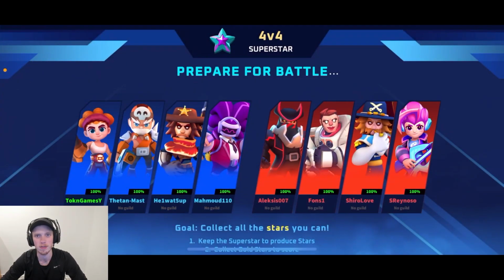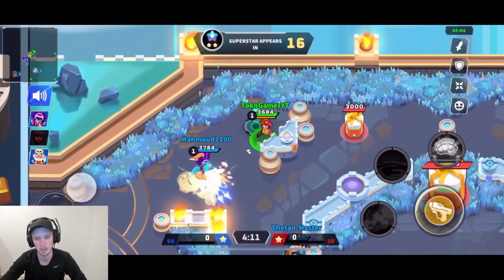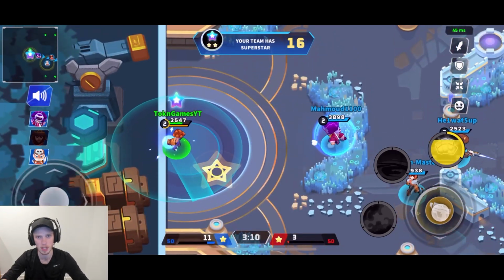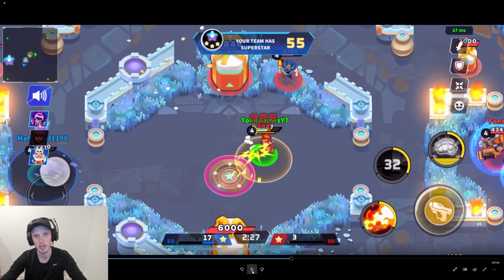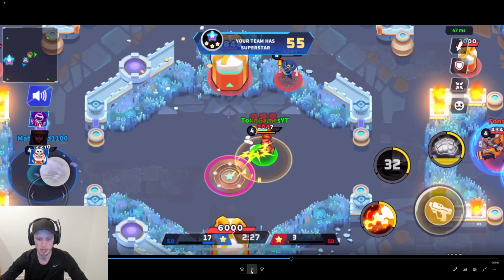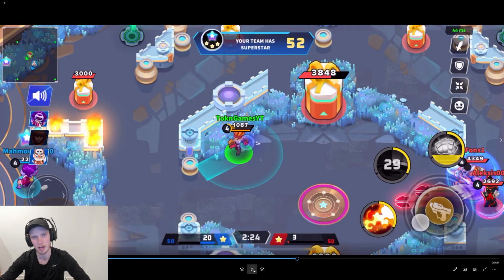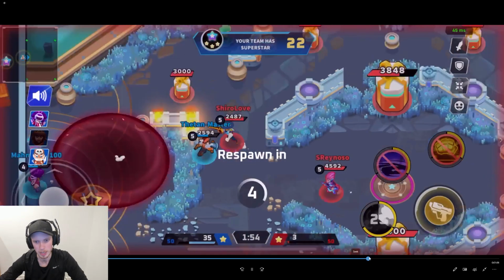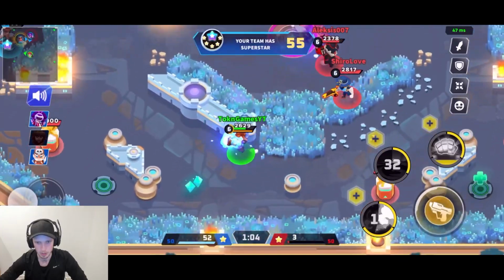How To Win Thetan Arena Team Games l Thetan Arena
Thetan Arena is a new play to earn MOBA game. This game is the first of it's kind and it's living up to the hype. If you are interested in playing you can join the fun for free! to learn more.

If you would like to buy a character that earns you money, buy one